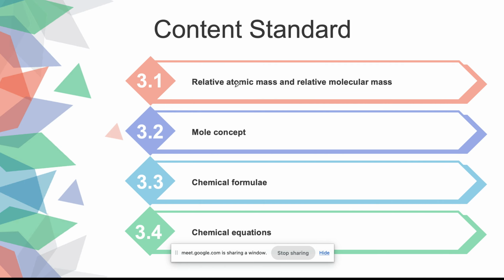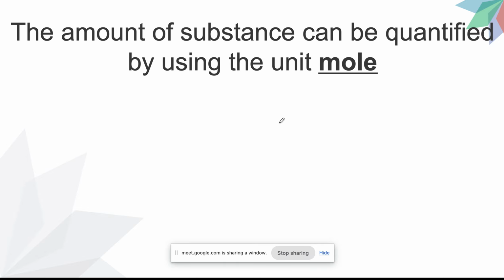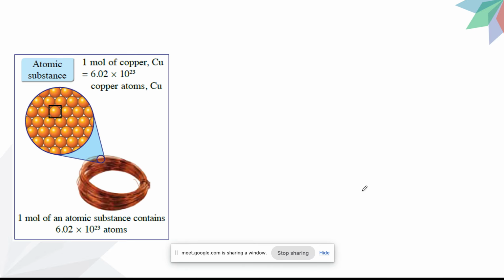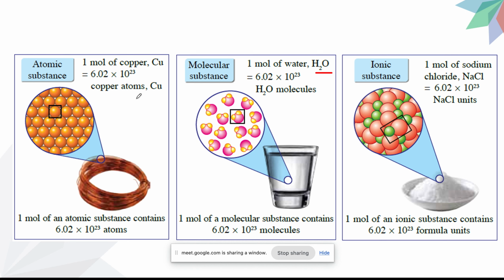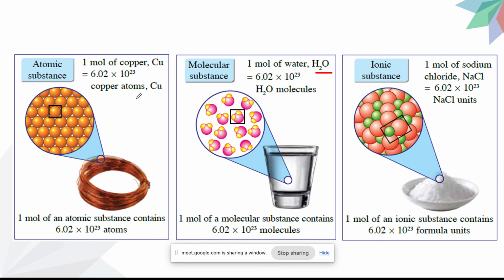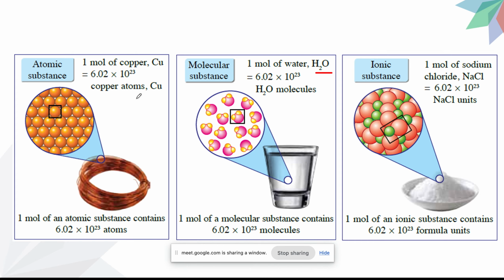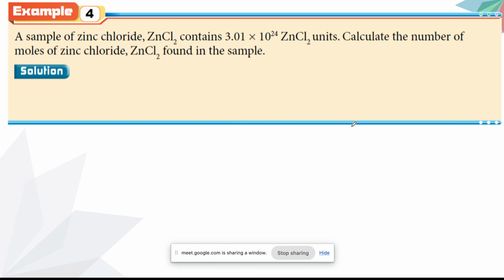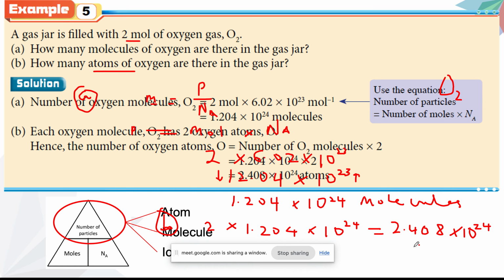IGCSE Chemistry Chapter 6 Part 1 The Mole